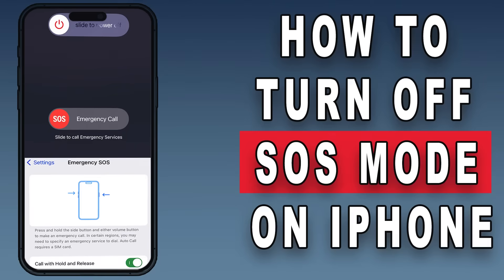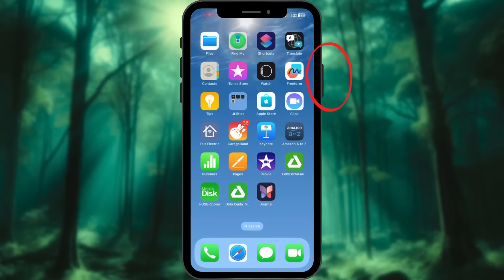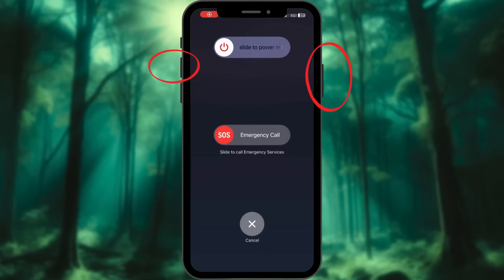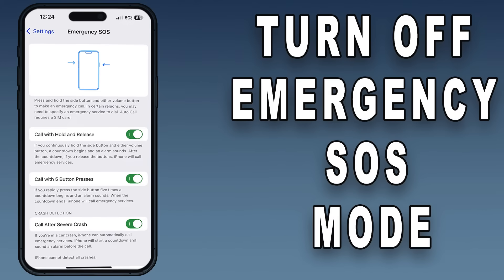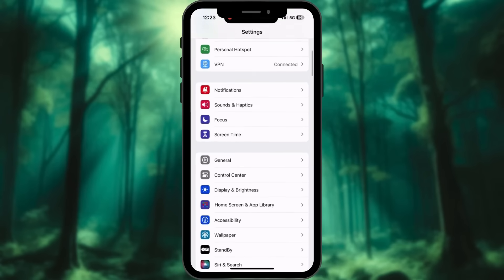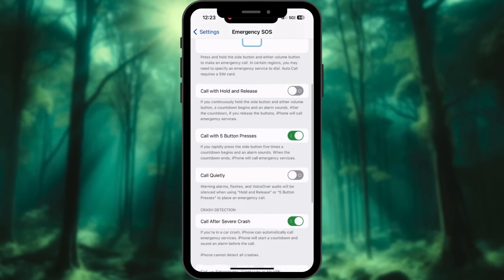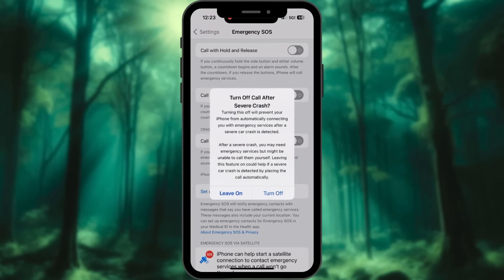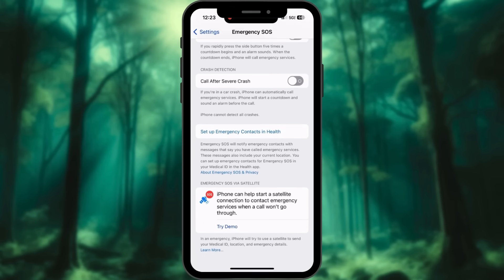How to turn off SOS mode on iPhone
Are you tired of accidentally triggering SOS mode on your iPhone? Or perhaps you're simply looking to disable it temporarily? Look no further! In this video, we've got you covered with a comprehensive step-by-step guide on how to turn off SOS mode on your iPhone and Apple Watch.

In this tutorial, we'll walk you through the process of navigating your iPhone's settings to disable the Emergency SOS feature effectively. From toggling off specific features to preventing accidental activations, we'll cover everything you need to know to reclaim control of your device's emergency capabilities.

Additionally, for Apple Watch users, we'll demonstrate how to disable Emergency SOS directly from your watch, ensuring a seamless experience across all your Apple devices.

But what if you've accidentally triggered SOS mode? Don't worry – we've included tips on what to do if SOS mode is activated by mistake, helping you handle the situation with ease and confidence.

Stay informed, stay safe, and take control of your iPhone's safety protocols with our easy-to-follow tutorial. Watch now and learn how to manage SOS mode on your iPhone like a pro!

0:00 intro
0:08 How to activate Emergency SOS on iPhone
0:33 How to turn off Emergency SOS Mode